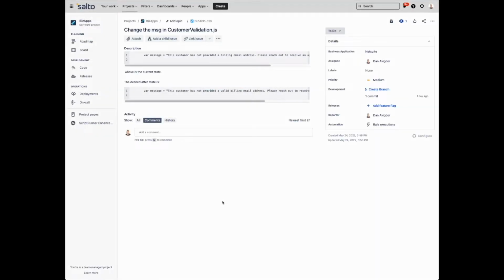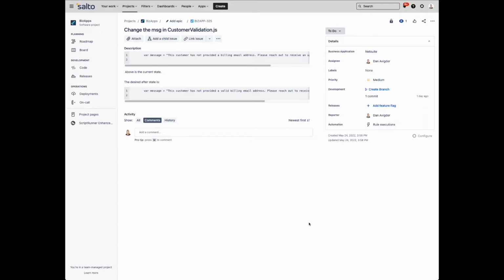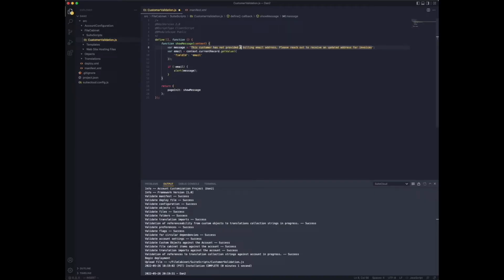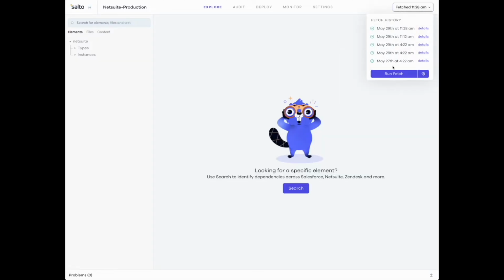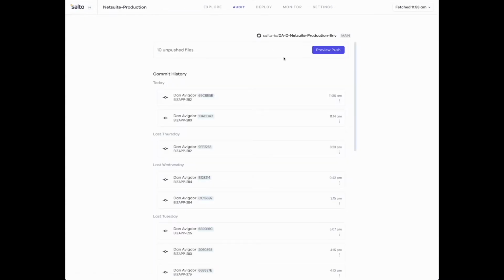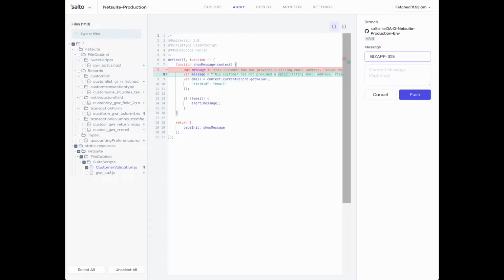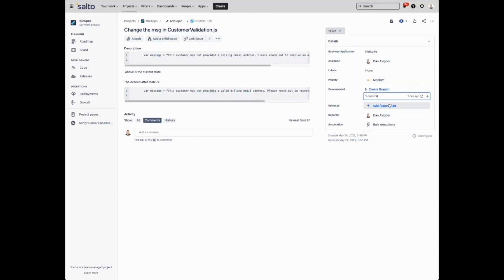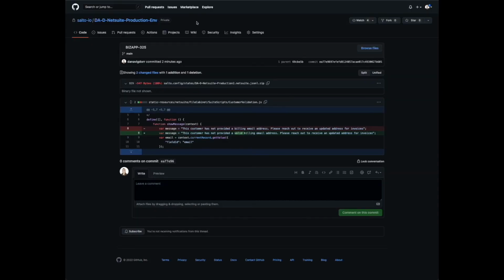NetSuite | Documenting configuration changes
Learn how to easily, and efficiently, keep all your NetSuite configuration changes organized and fully documented, regardless of where the changes took place.